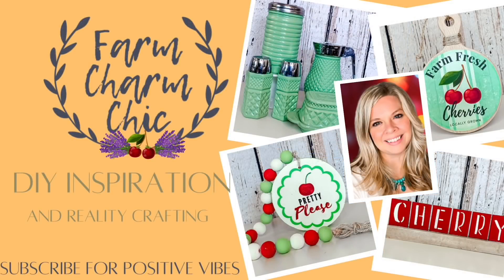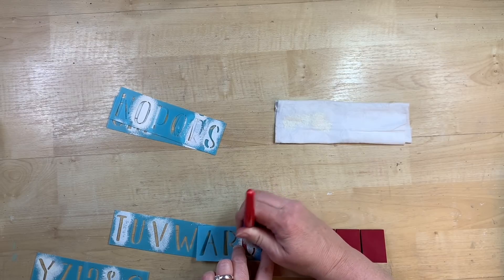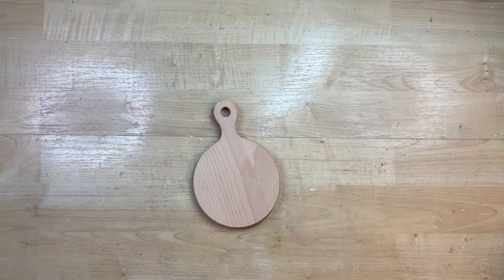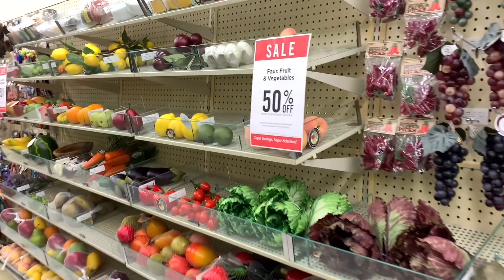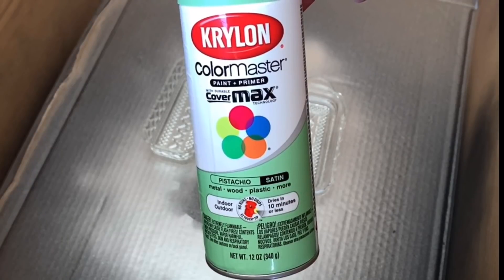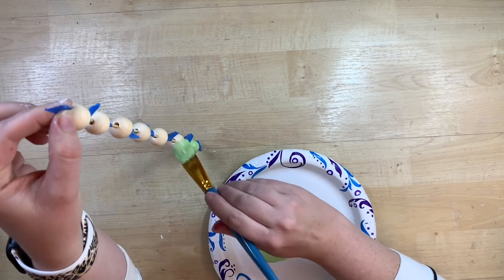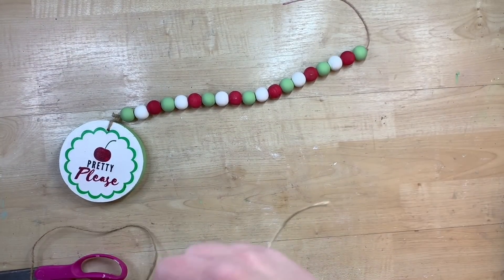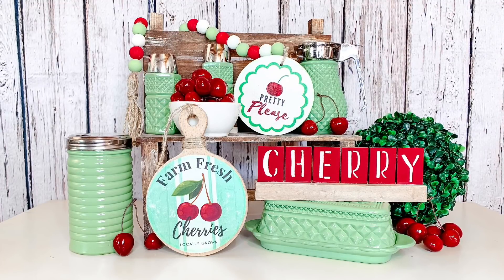🍒5 CHERRY TIERED TRAY IDEAS FOR FARMHOUSE DECOR | SUMMER TIERED TRAY | 5 UNDER $5 DIY CHALLENGE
Today is the 5 under $5 challenge. I am using my rustic farmhouse style to create some tiered tray decor. This time the theme is Fruit Themed Tiered Trays. I chose to do Cherries because I am loving the bright green with red for a summer feel. You could easily change out the cherries to what ever fruit you prefer.

SPRAYPAINT ON AMAZON

FAUX FRUIT ON AMAZON

CUTTING BOARDS ON AMAZON (These are very thin but perfect for crafting)